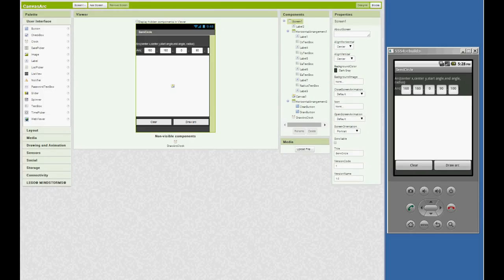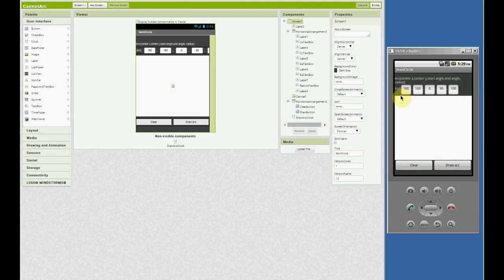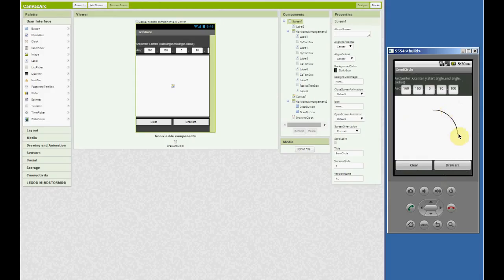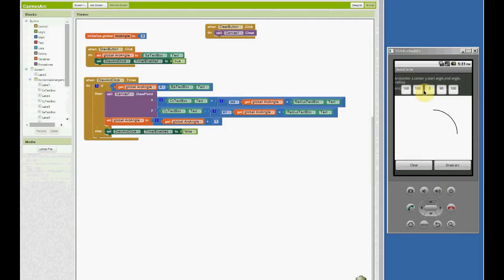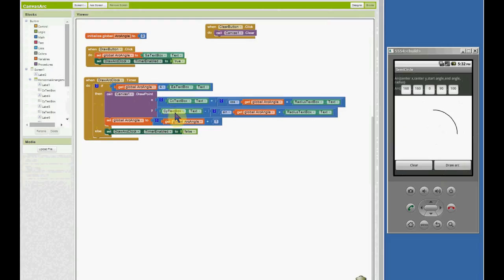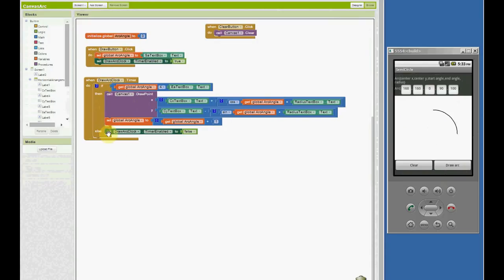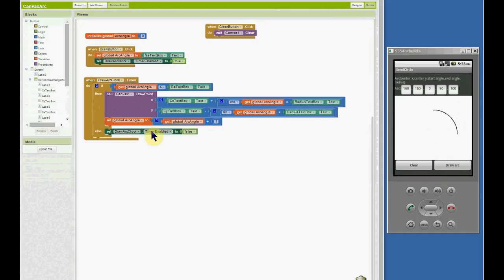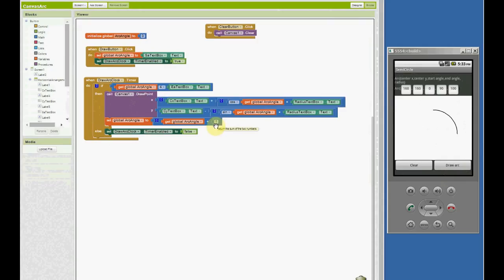App Inventor - Canvas: draw an arc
Draw arcs on a Canvas with this simple solution.